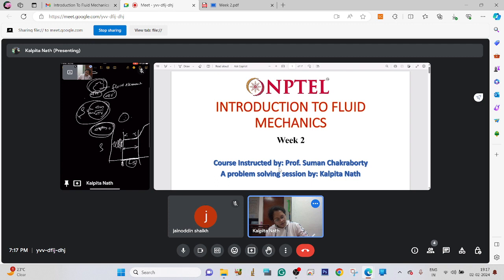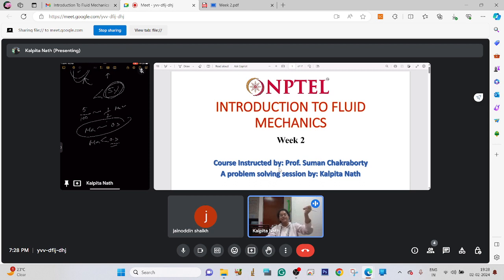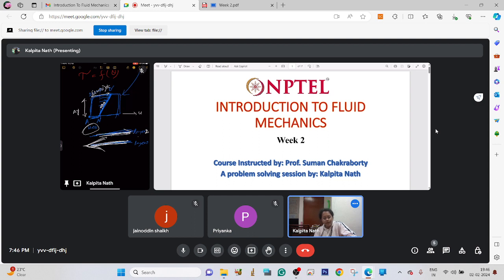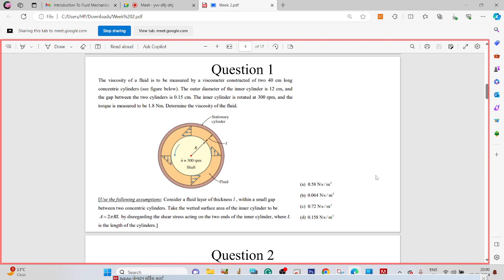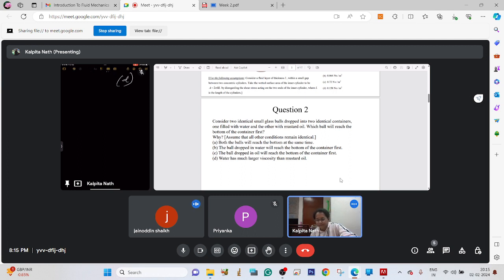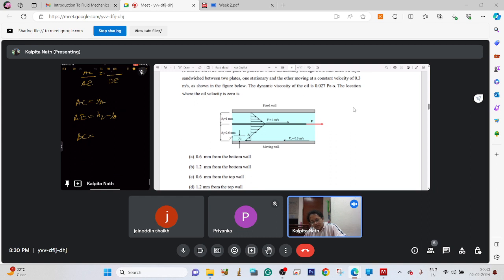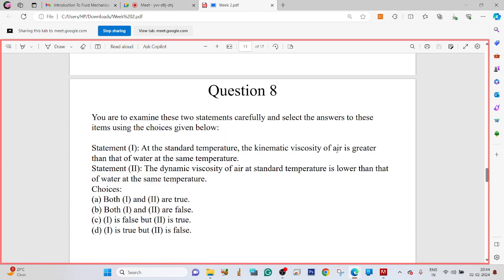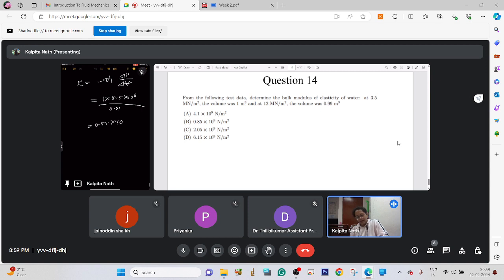NPTEL_Introduction to Fluid Mechanics_Problem solving session 2